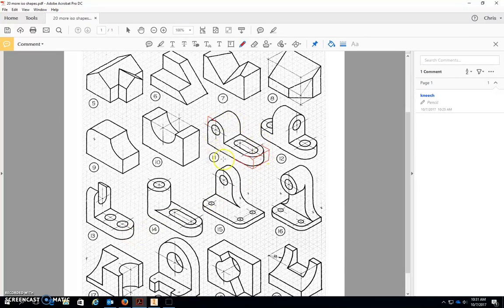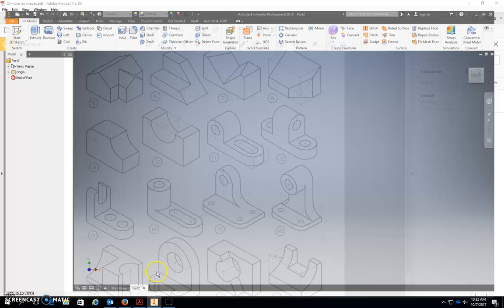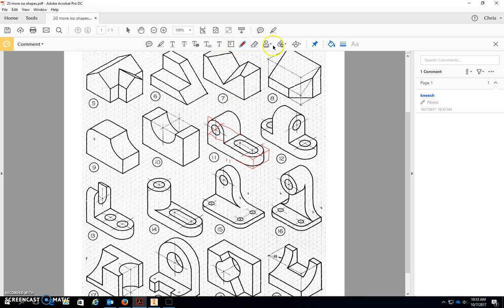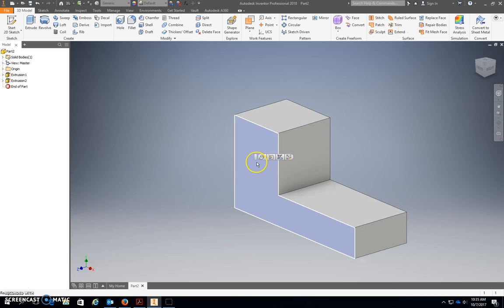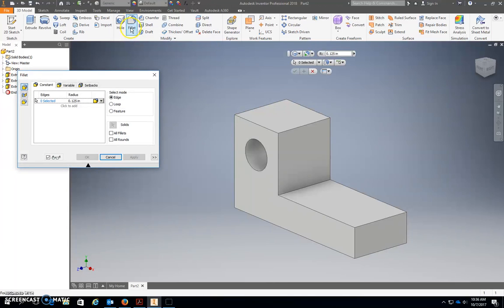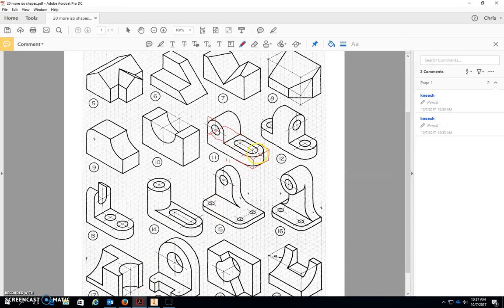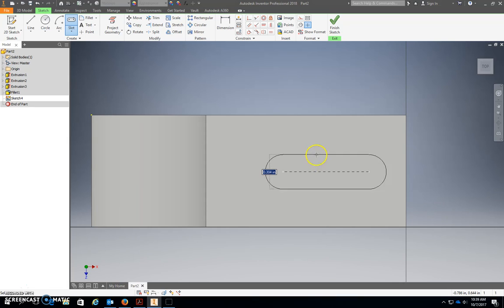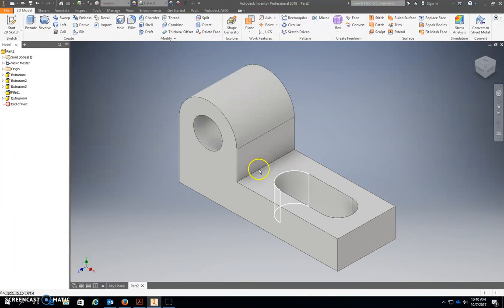20 blocks 11 Fillet and slot